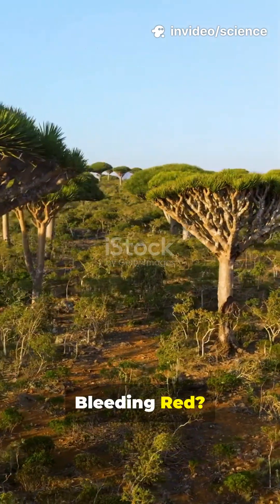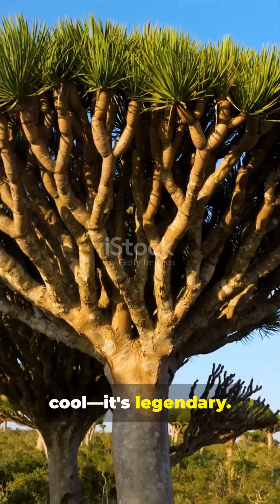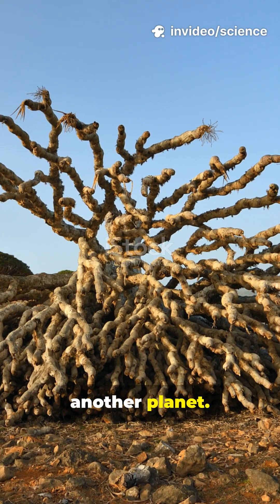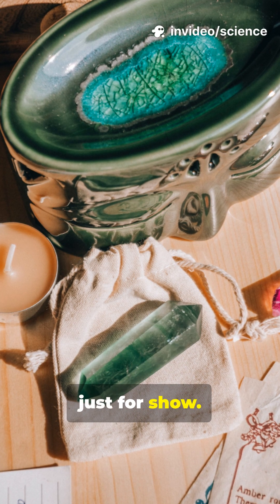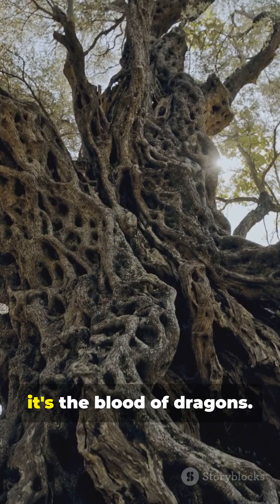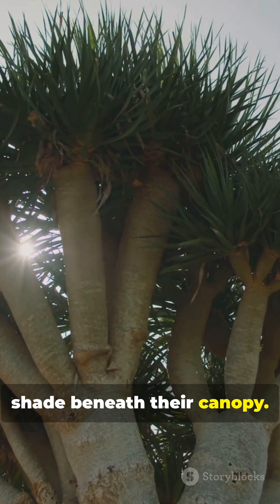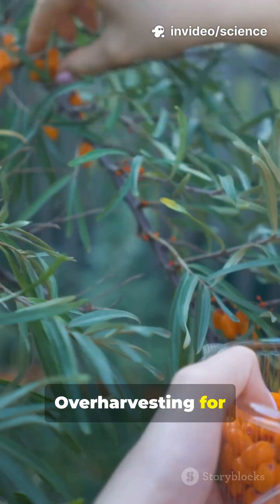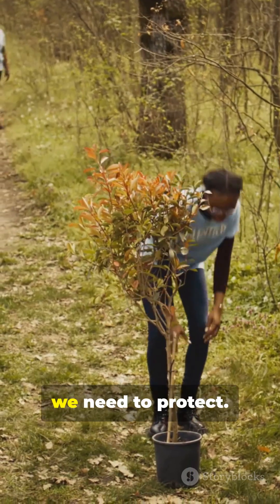Why Is This Tree Bleeding Red Discover the Secret !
Why is this tree bleeding bright red? Meet the Dragon's Blood tree — a surreal, umbrella-shaped native of Socotra (Dracaena cinnabari) known for its crimson resin. In 60 seconds we uncover why it “bleeds,” how the dragon’s blood resin has been used for medicine, dyes, and varnish for centuries, and why this rare, iconic species is crucial for island biodiversity and conservation. Perfect for nature lovers, plant nerds, and curious minds.

OUTLINE:

00:00:00 Dragon's Blood Tree — 60s Reel (Instagram Reels 9:16)